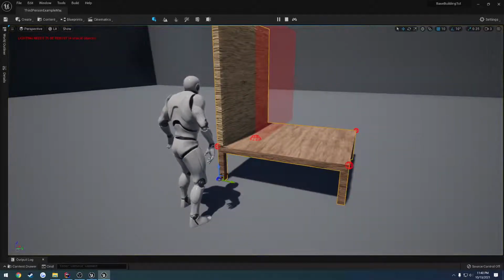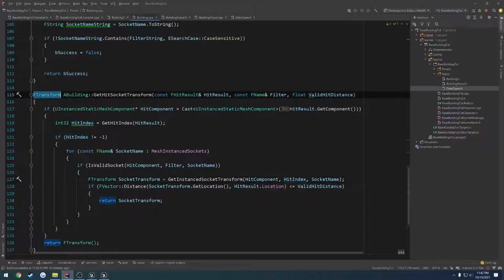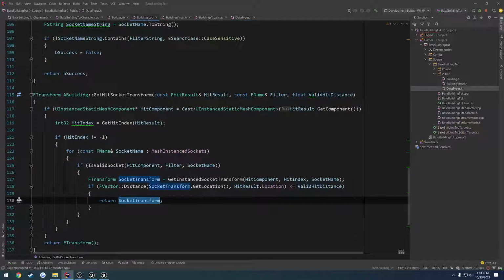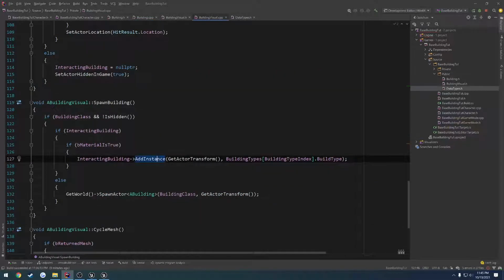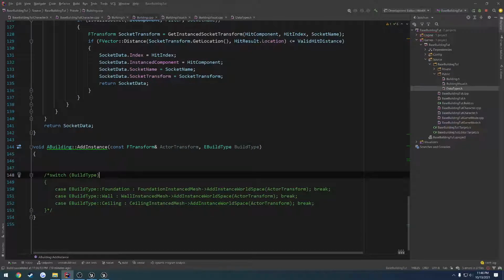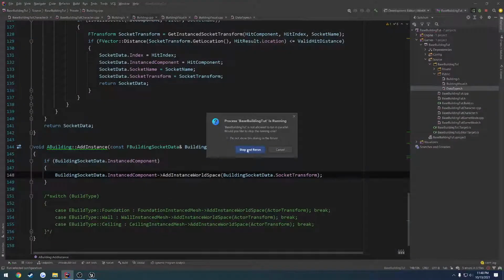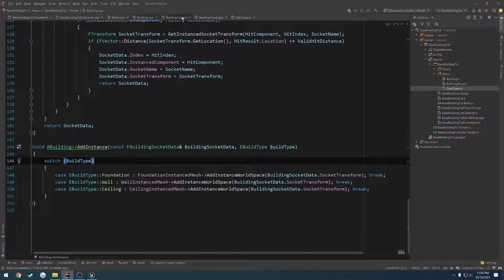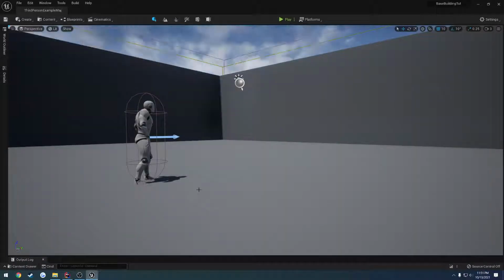Unreal Engine 5 C++ Performant Base Building #35: "Start On Disabling Sockets"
In this video we get started on disabling sockets upon use